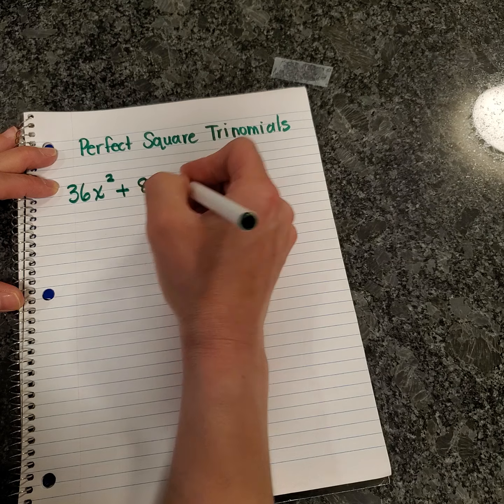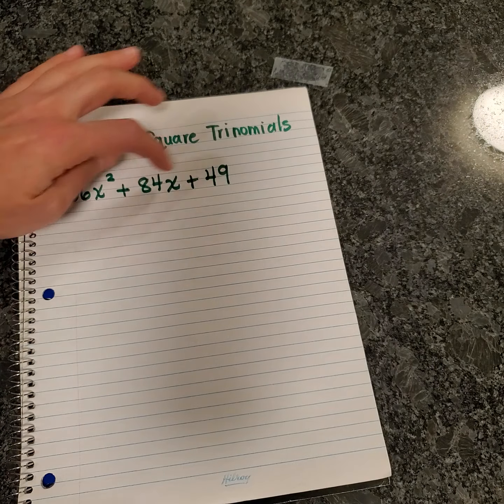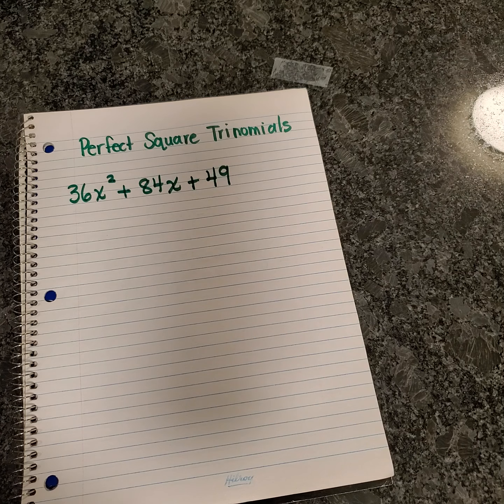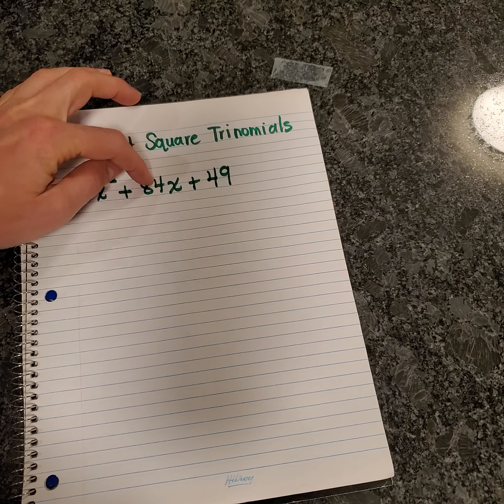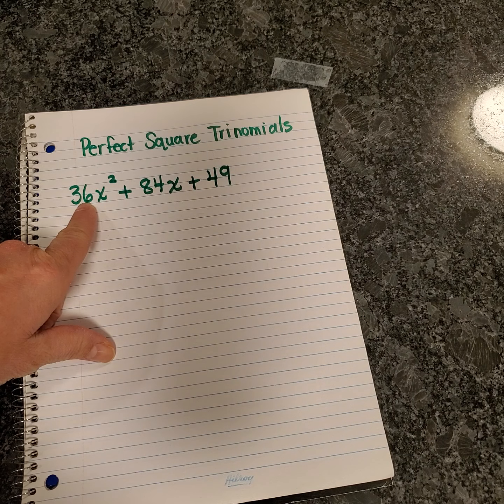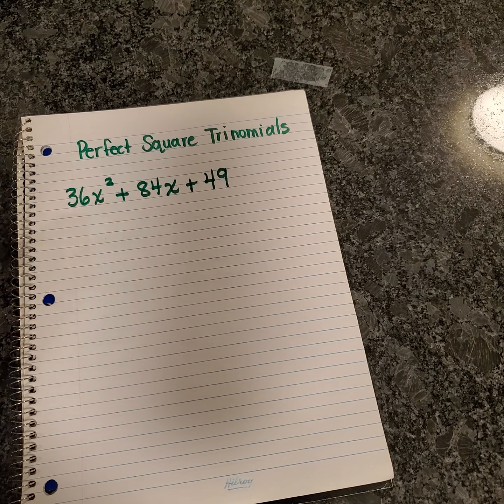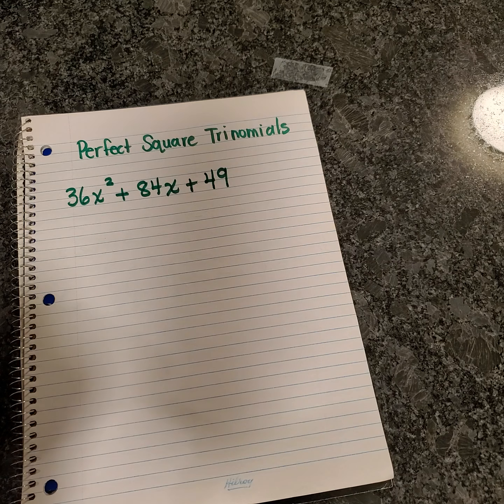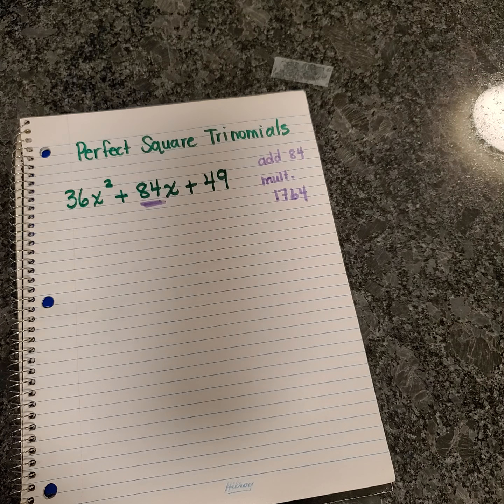Factoring Perfect Square Trinomials